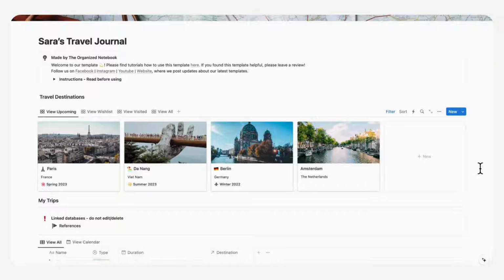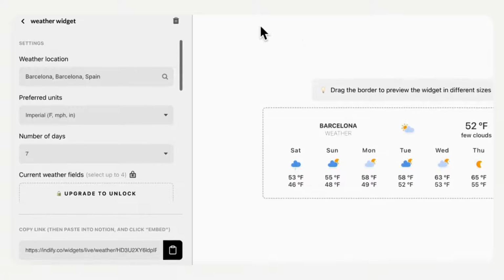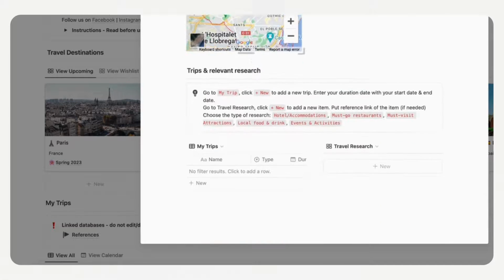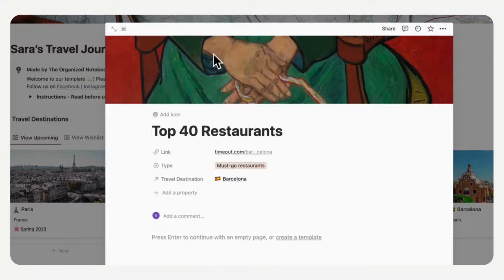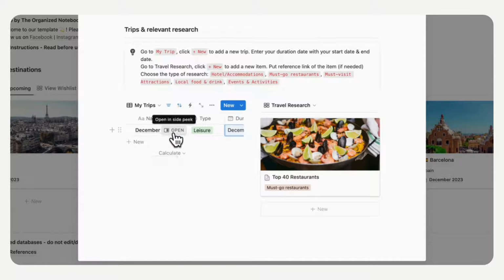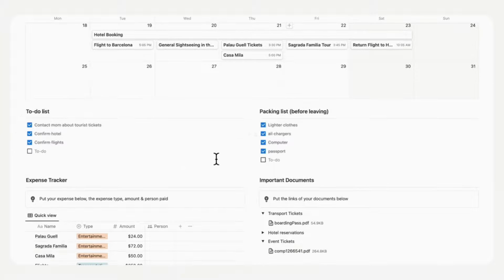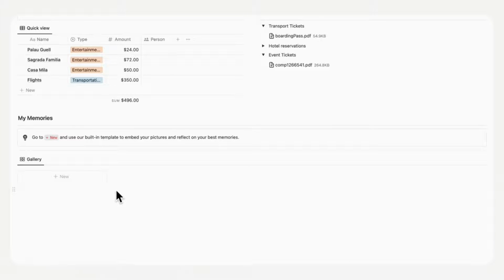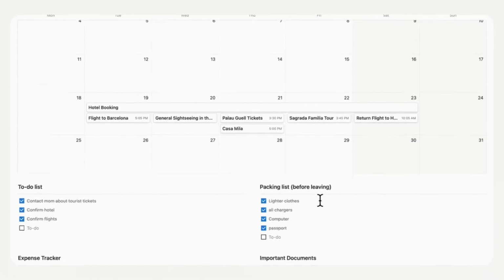Travel Plan & Journal with Notion | Barcelona 2024 (+ Free Travel Planner Notion Template)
Hi Everyone!

This is Sara from the Organized Notebook. During the Christmas holiday, I had a wonderful time traveling to Barcelona with my mom & it was an incredible trip with the help of Notion. I would love to take you on a tour of the planning process and share how I reflected after the trip using our Travel Journal Template.

Notion has helped me save a lot of time when planning and recording amazing memories and I can’t wait to share with you in this video!

✨Time Stamps✨
0:00 Intro
0:27 Let’s start researching Barcelona
0:42 Add a new destination: Barcelona | cover photo, weather, map
3:03 Add relevant resources | local phrases, books, videos, articles
3:33 Add travel research | restaurants, sightseeing, and more
4:44 Add my December trip
5:18 Let’s review planning | calendar, to-do list, packing list, documents, expense tracker
7:07 Let’s record memories of the trip
8:20 A full gallery of memories
8:45 Download the template